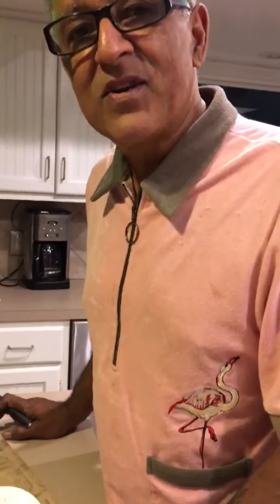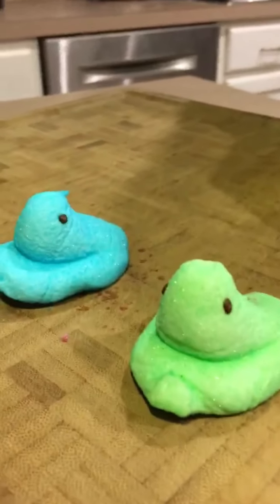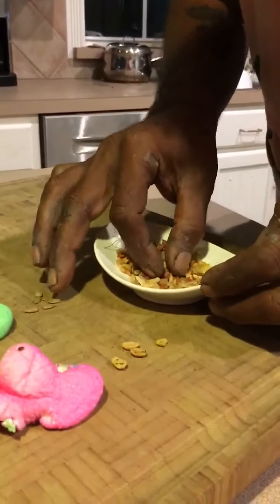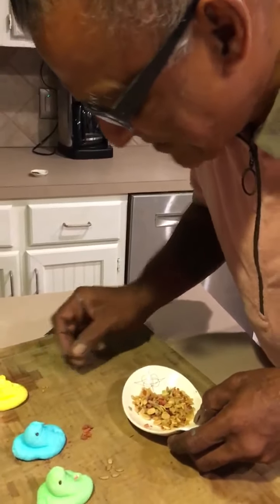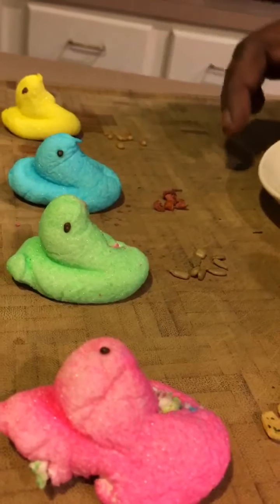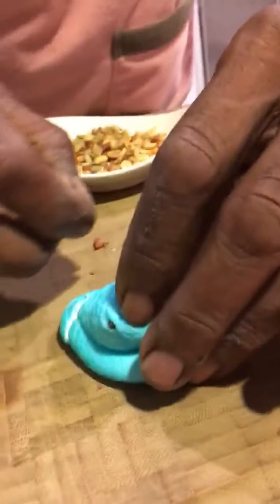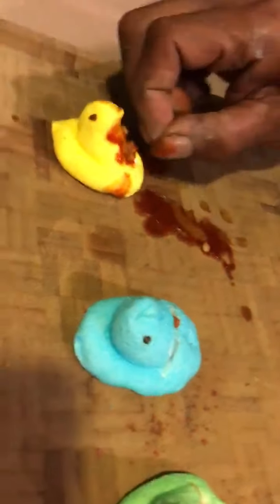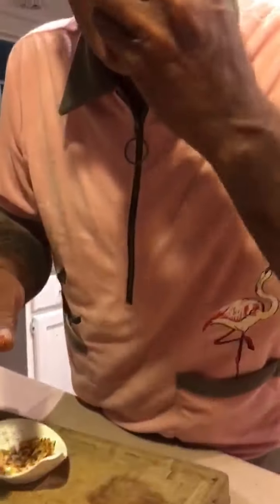Easter Cooking (Stuffed Peeps) with Chef Nadeem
Chef Nadeem, quarantined at home, makes a delicious dish using peeps and salad topping. You won't believe your eyes!